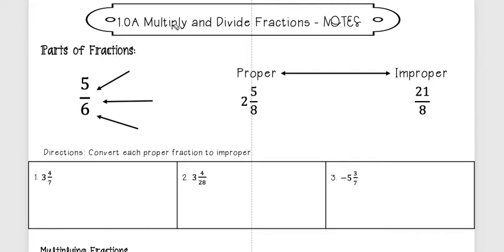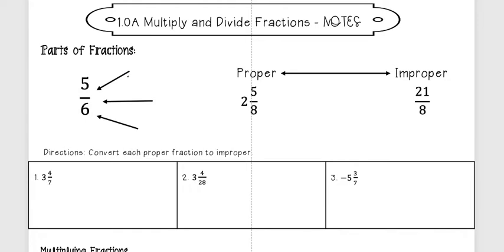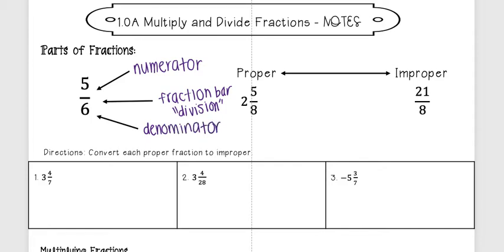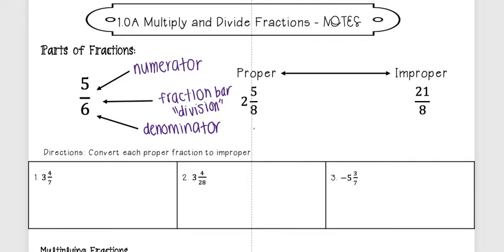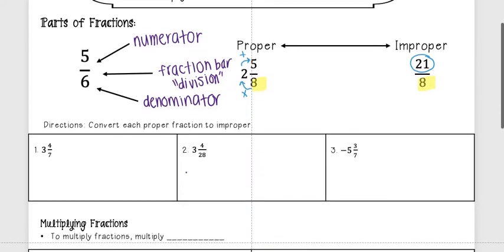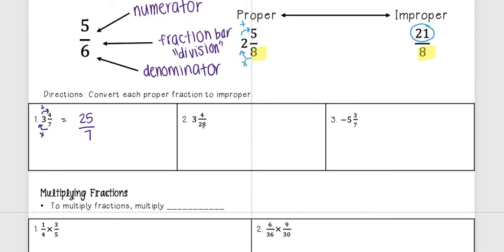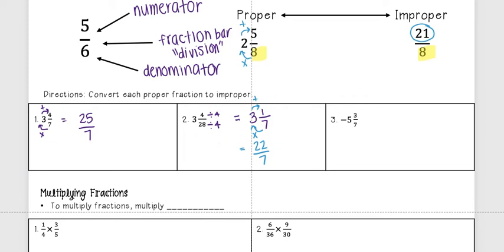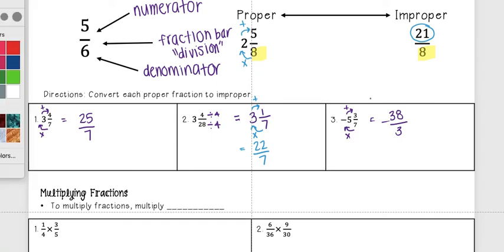1 0A Parts of Fractions